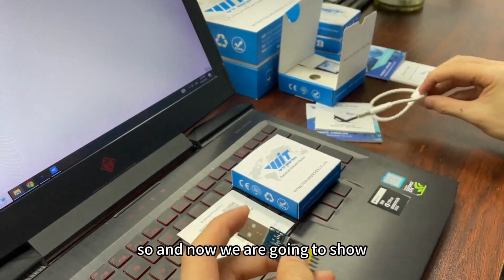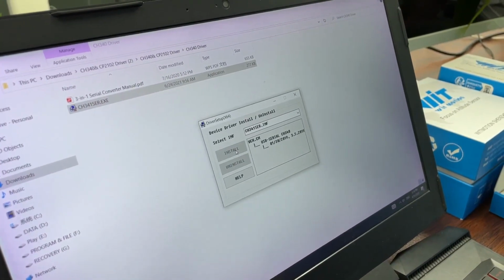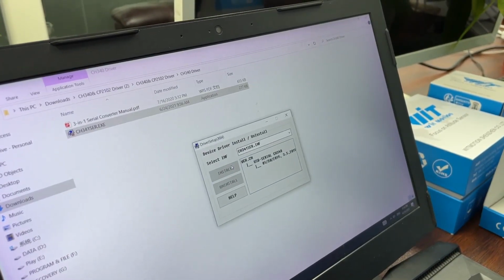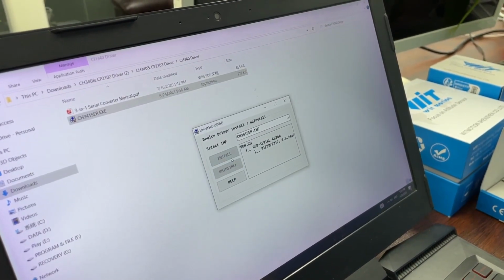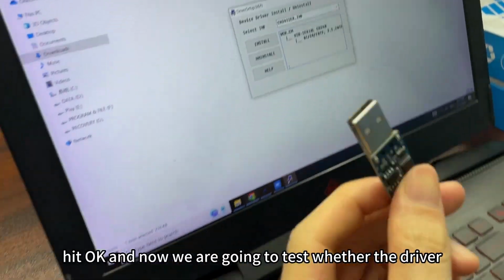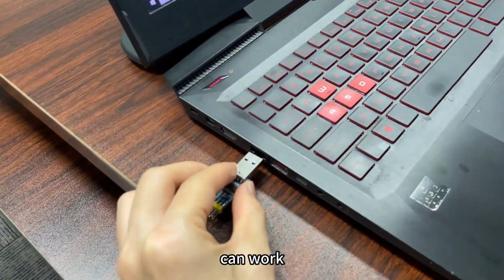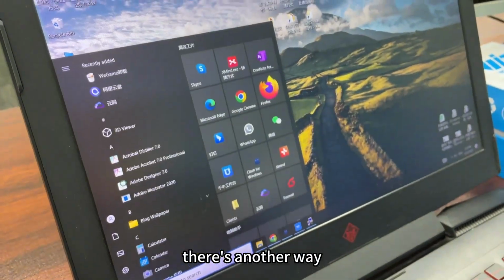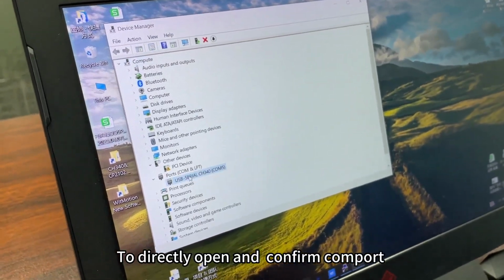2. How to install the driver for serial converter? (Important step for sensor connection)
Video content:
        Driver Installation Tutorial
        3 in 1: CH340&CH341
        6 in 1: CP3102